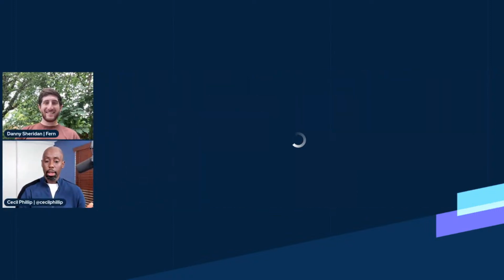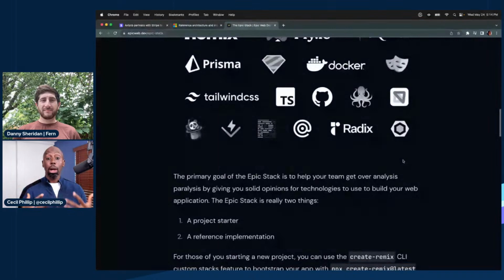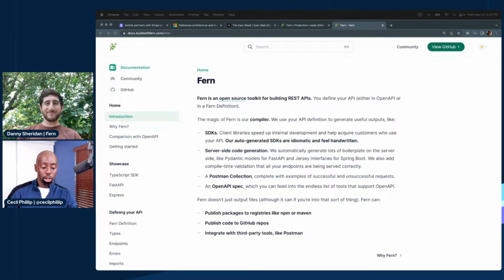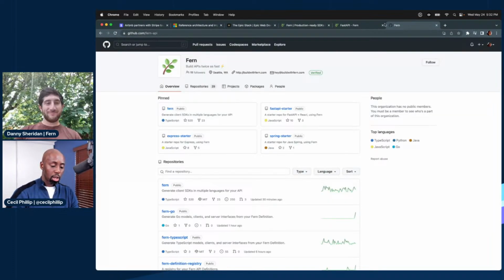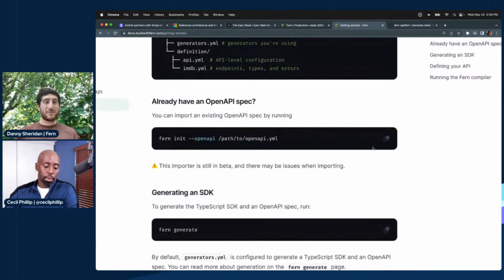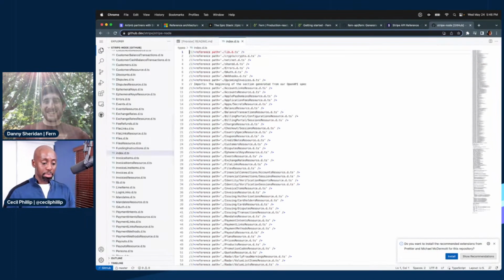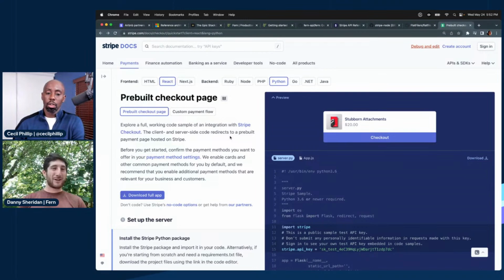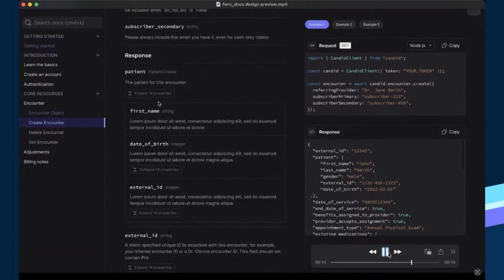Jumpstart Your HTTP APIs with Fern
HTTP APIs are a core component of today's modern software architectures. Fern is an open source toolkit that makes building HTTP APIs easier by automating some of the work involved.

In this live session, Cecil Phillip is joined by Fern's Co-Founder & CEO Danny Sheridan. Danny will demonstrate the core features and developer experience that make Fern unique.